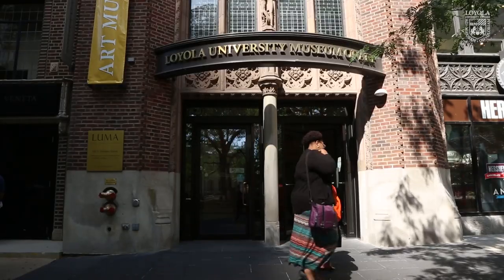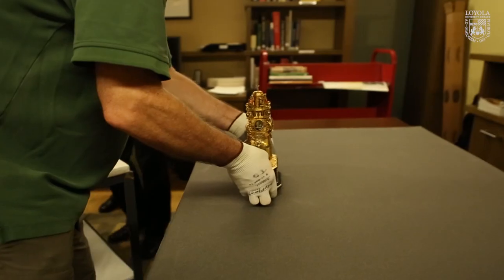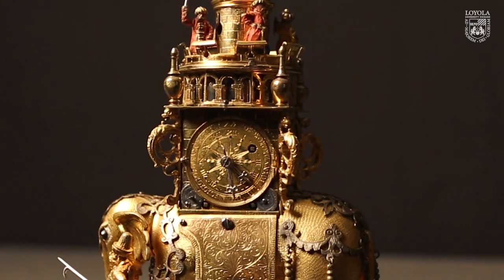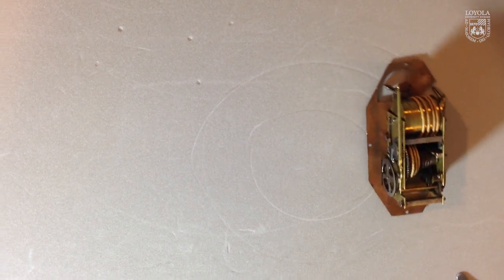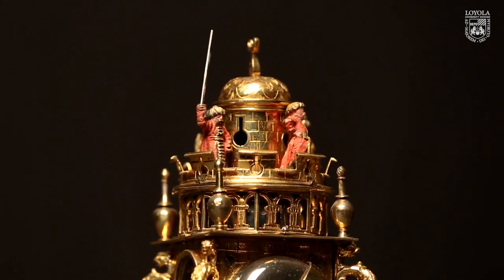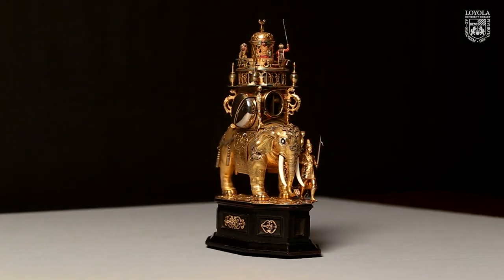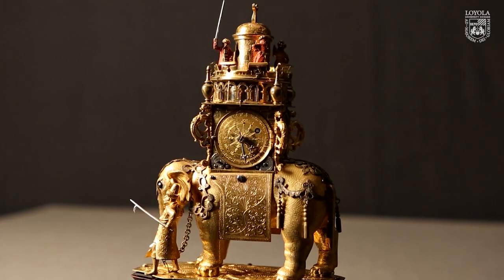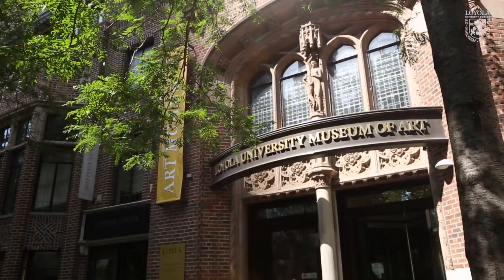Mechanical Marvels—Automaton: Clock in the Form of an Elephant, ca.1600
The mahout (elephant keeper), the turbaned Ottoman warriors, and the crowning crescent all allude to the Eastern origins of the elephant. Within the Kunstkammer the elephant represented rulership. This automaton clock, which strikes at both the quarter hour and the hour, is driven by a movement connected to a wheel mounted on the walkway of the howdah (saddle). On the hour, the four Muslim warriors revolve around the brickwork tower. The mahout thumps his arm up and down, as though he were leading the animal, and his counterweighted eyes move back and forth as the machine travels.

Featured Artwork:

Automaton Clock in the Form of an Elephant, 1600–1610. German, Augsburg. Metal (gilded), bronze (silvered), copper, steel, enamel, wood (ebonized), glass, paint. Loyola University Museum of Art, Chicago, Gift of Mrs. Thomas Stamm with deep appreciation and affection in recognition of Rev. John J. Piderit, S.J., 22nd President, Loyola University Chicago, Martin D'Arcy, S.J., Collection

Footage courtesy of the Loyola University Museum of Art.